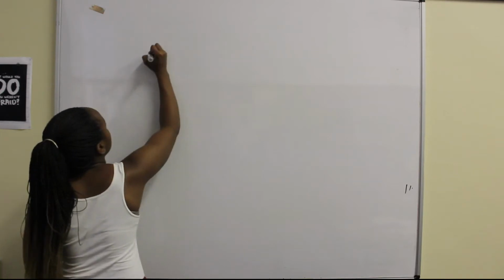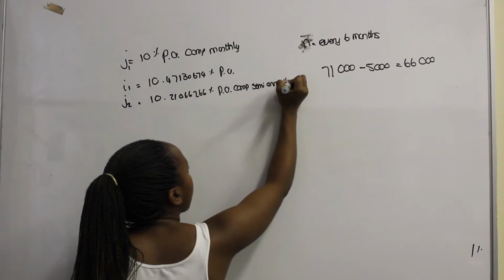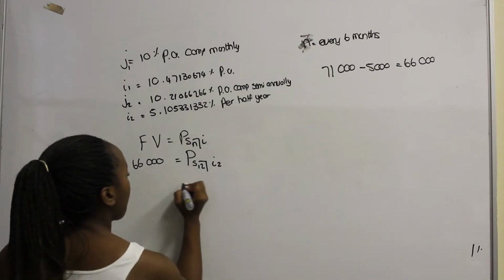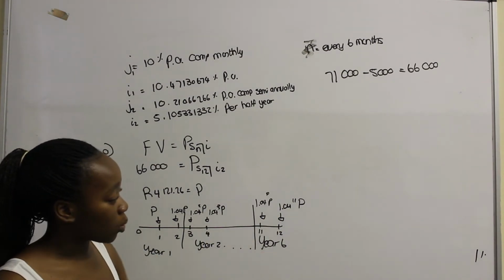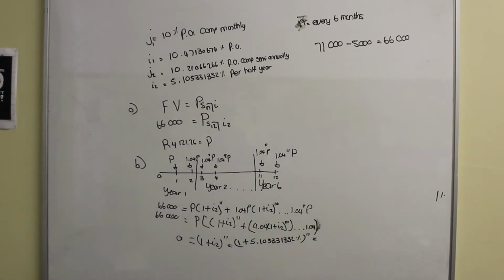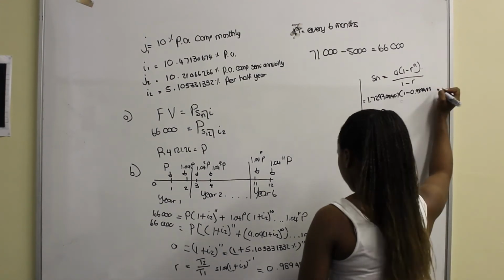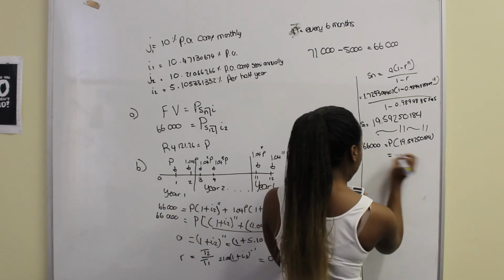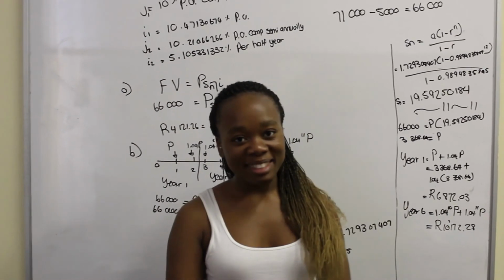Sinking Funds- Escalation takes places every payment